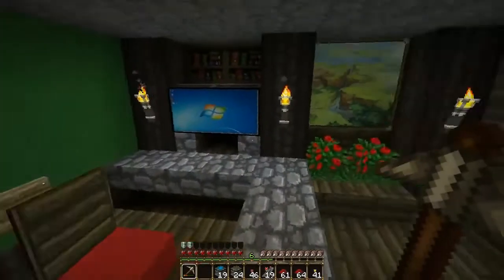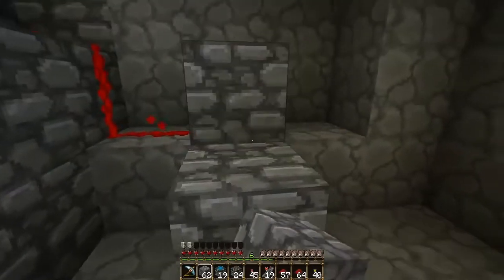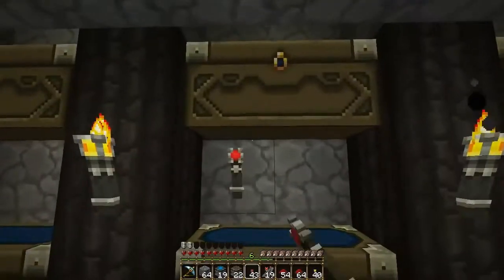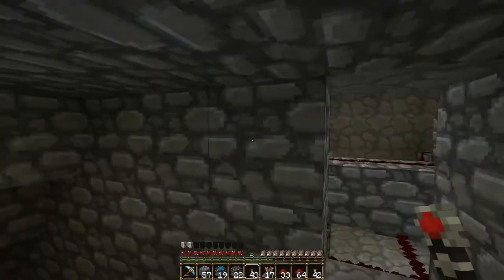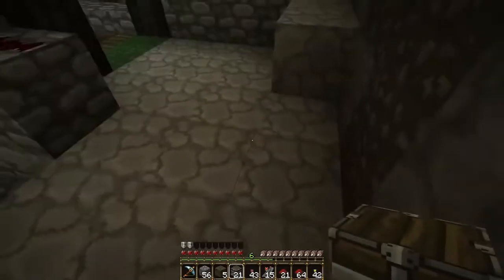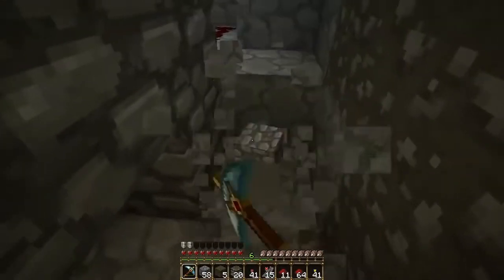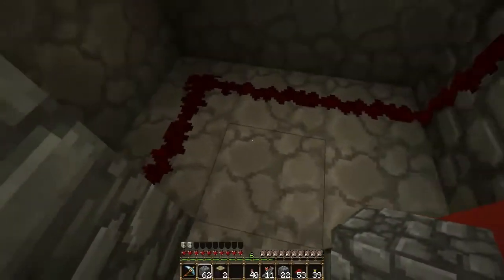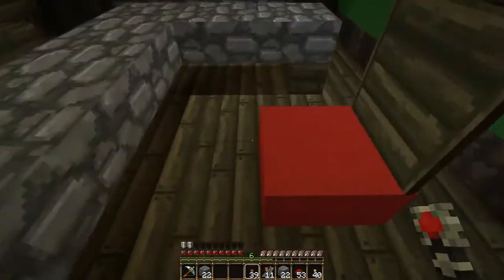Minecraft | Lets Play: Episode 88 | 2011 - 2016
Tyken132 | Minecraft | Lets Play | Survival

This is a reupload of my old Minecraft Lets Play series starting in 2011, Beta 1.2!
I'm slowly building my house in the base of a mountain. Enjoy!

The best way to keep up to date with my channel and even hang out with me.

Second best way to keep in touch with my channel

My Twitch, I usually record live on Tuesdays and/or Fridays